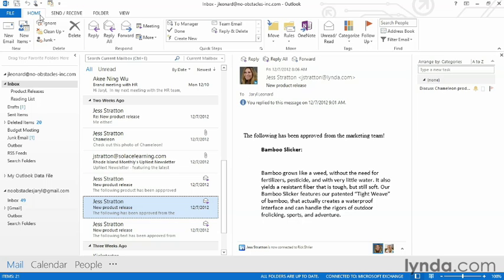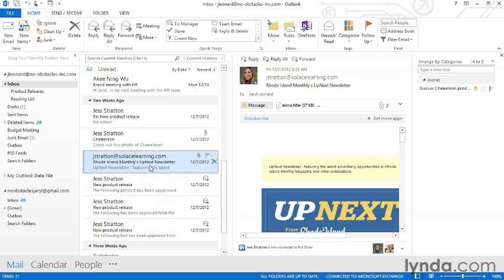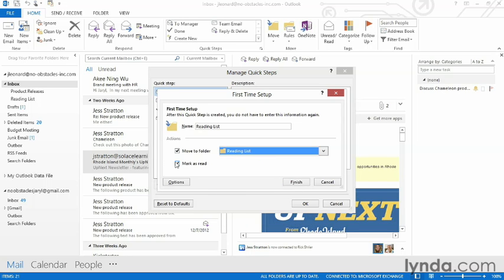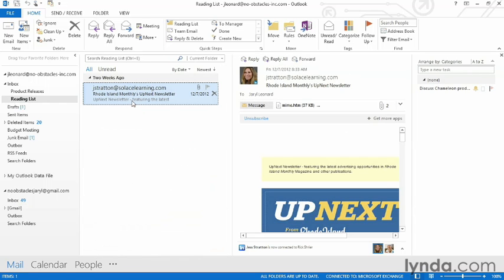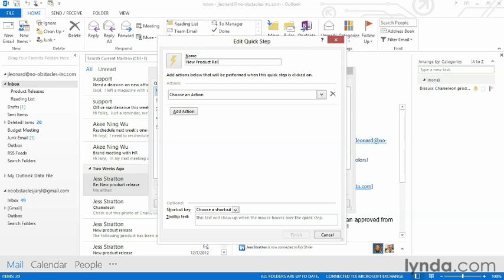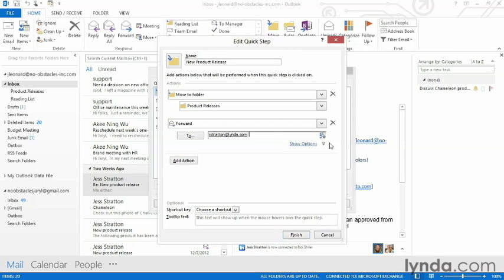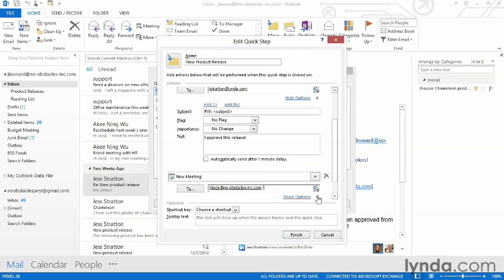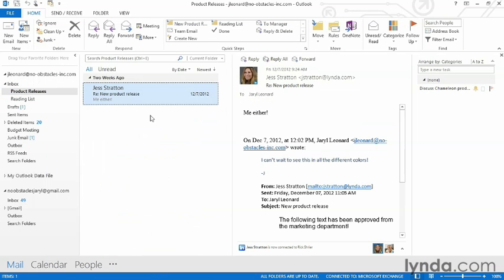21. Using Quick Steps to process messages [Tutorial Outlook 2013]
A Quick Step is a neat feature in Outlook in which you can manually trigger a sequence of events to process the message. It's like a Message Rule in which actionable items occur and there can definitely be more than one actionable item, however, unlike Rules, which trigger automatically, you can easily trigger a Quick Step on whatever emails you want manually, and whichever ones fit your need at the time. You can find Quick Steps in the Home Ribbon Tab under the Quick Steps Category. You can hover your mouse over them and it'll tell you what they do. For example, this one will forward a selected email that you specify to your Manager.

The first time you click on a Quick Step, it's going to ask you who your Manager is and you can put in their email address and it will remember that and next time you'll never have to put it again, it'll just automatically forward it to that person. We can actually create our own Quick Steps if these aren't enough for you. For example, here's a newsletter; I have already created a Folder called Reading List so I'm going to create a Quick Step that will automatically take things and put them in my Reading List manually. So let's expand the Quick Steps dialog box and this time, I'm going to select New.